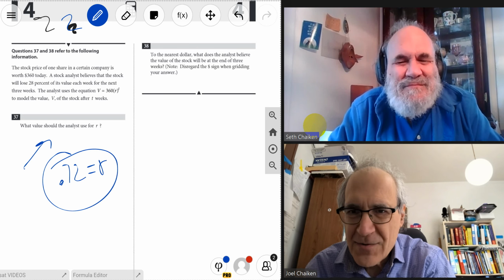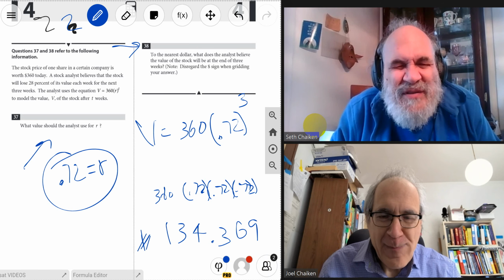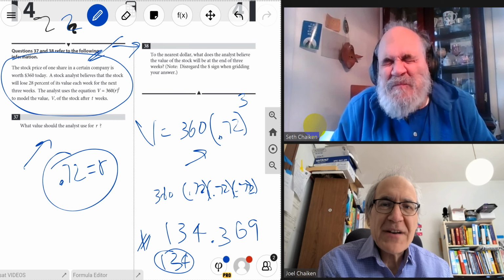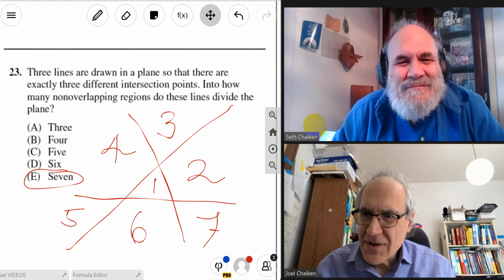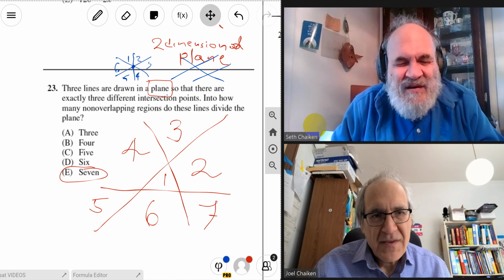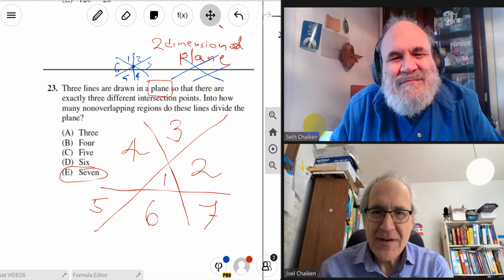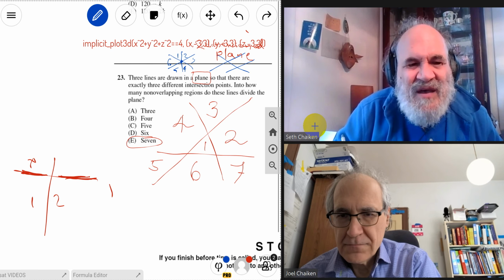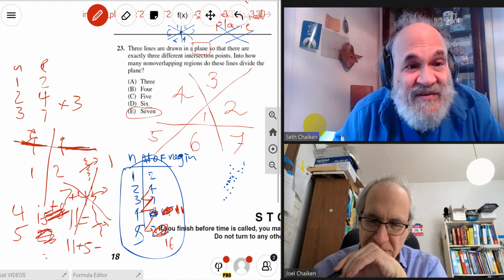SAT Math Question of the Day, February 16, 2023